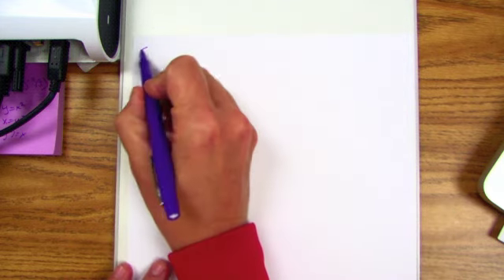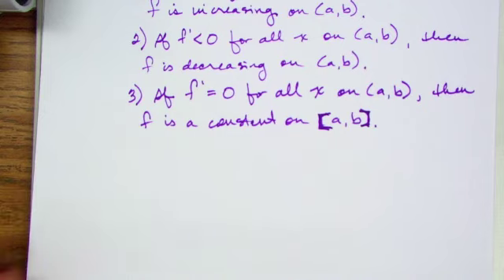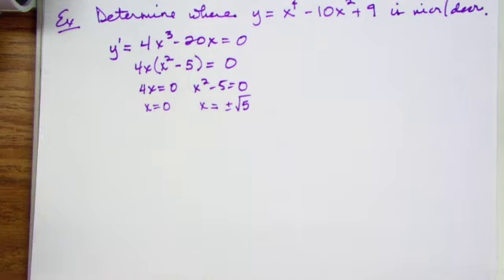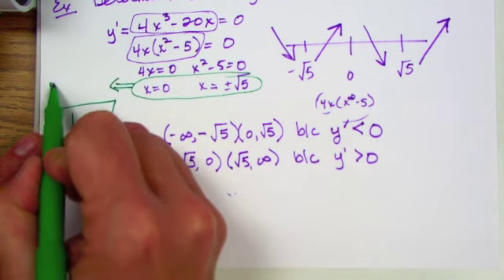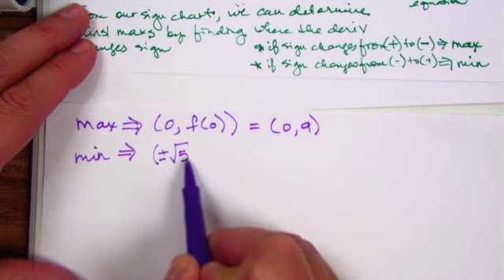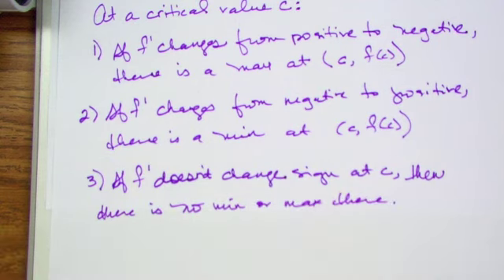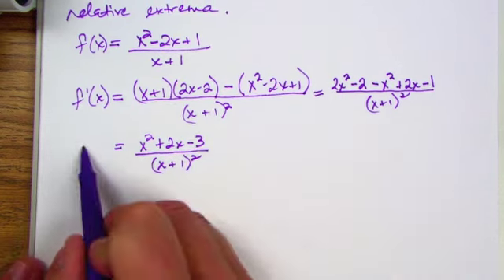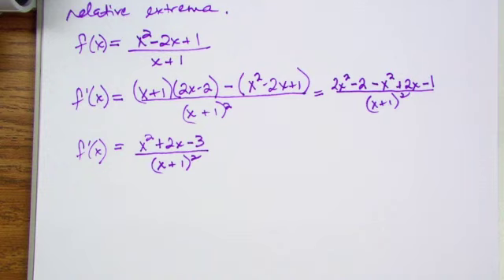Incr Decr Functions